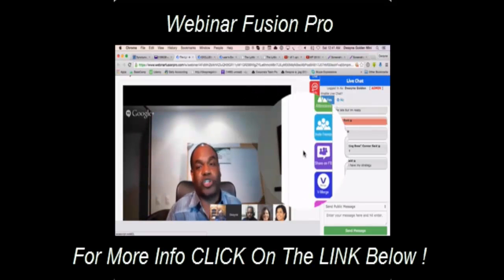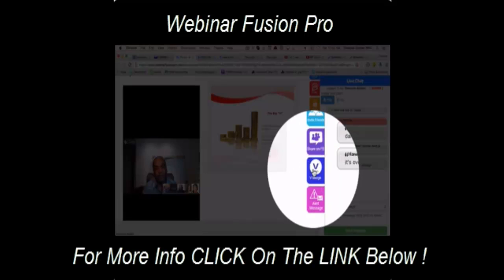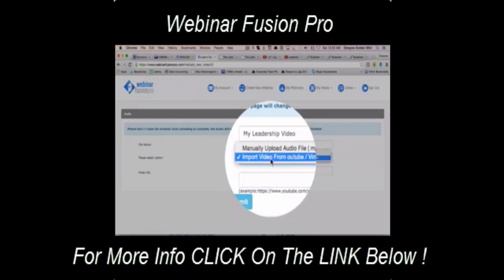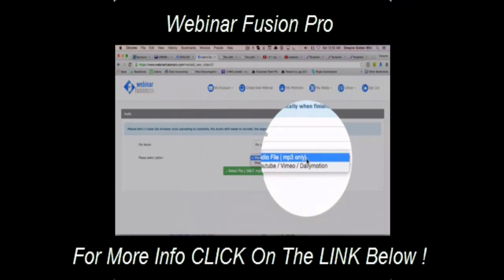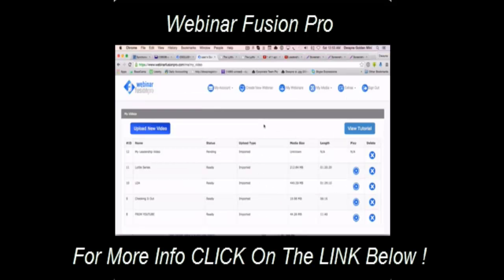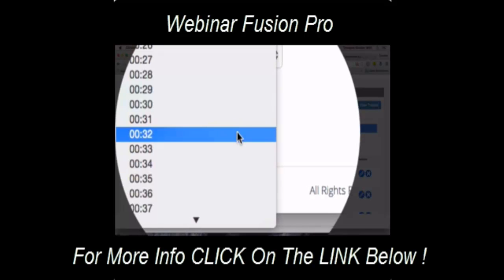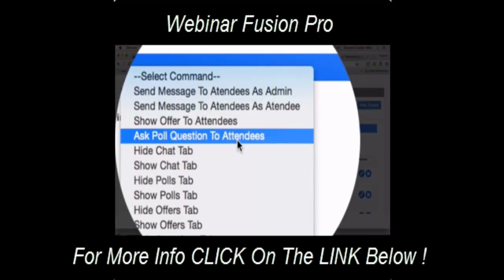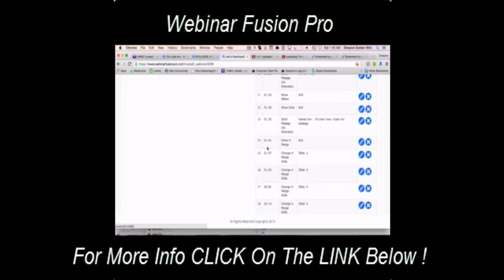Webinar Fusion Pro | Webinar Fusion Pro Buy | Webinar Fusion Pro Info | Webinar Fusion Pro Demo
Webinar Fusion Pro Where You Can Host UNLIMITED Recorded Webinars.
Do You Want Webinar Fusion Pro To Automate All Your Webinars? If The Answer Is "Yes..!"

Still using GoToWebinar's "Buggy and Painful" technology?

 Webinar Fusion Pro's Review is what Top marketers are switching to, it's innovative technology that is being called the most desirable platform in the webinar industry.

Webinar Fusion PRO is a one of a kind webinar platform service that uses Google Hangouts newest

technology to bring a hassle free experience no matter where you are or what device you're on. We

make it simple to set up your webinars and even easier for your viewers to attend.

Host Your Own Webinar On Your Site? No problem!

Why give your traffic away to the webinar platform where they can advertise their services? Well,

with Webinar Fusion Pro, you can host your own webinar on your website. All you need to do is EMBED

the code on any part of your website. This allows your audience to watch your LIVE webinar either

from your blog or any websites you wish to embed your code. There is NO LIMIT. Oh, by the way, once

your LIVE Webinar Fusion Pro session is over, our technology will automatically save the recording

to Webinar Fusion Pro for further use.

Features included in webinar fusion pro are as follows :-

Unlimted Attendees
Multiple Administrator Control
Detailed Analytics
Admin and Attendee chat controls
Thank You Pages
Mobile DeviceAttendence
Fee-Per-Attend Webinars
Desktop Sharing
RUnique V-MergeModule
Artificial Intelligence Chat
Marketing/Sales Page Generator
Aut-o-Matic-Recording Capable
Autoresponder Integration
Webinar Pre-Page with Count Down
Email Reminders
Embed the webinar
No Download Software Required
Mass Redirect Attendees
Post Links In Chat
Automated Webinar

Check out the sales page for full information to see if it is what you need before buying.

Webinar Fusion, Webinar Fusion Pro, Webinar Fusion Pro Buy, Webinar Fusion Pro info,
Webinar Fusion Pro demo,

Webinar Fusion Pro review,
Webinar Fusion Pro purchase,
Webinar Fusion Pro interview,
Webinar Fusion Pro bonuse,
Webinar Fusion Pro hangouts,

Webinar Fusion Pro megga bonus,

WebFusion
WebFusionPro
WebFusionPro review
WebFusionPro buy
WebFusionPro bonuses
WebFusionPro review
WebFusionPro demo
WebFusionPro hangouts
WebFusionPro interview
WebFusionPro megga bonus
WebFusionPro purchase
WebFusionPro info

download webex,
webex session,
webex trial,
webex alternative,
webex webinars,
webinar webex,
webex webinar pricing,
how to set up a webinar on webex,
best webinar software,
webinar best practices,
best webinar platform,
best webinar,
best webinar service,
best webinar services,
best webinar solutions,
best webinars,